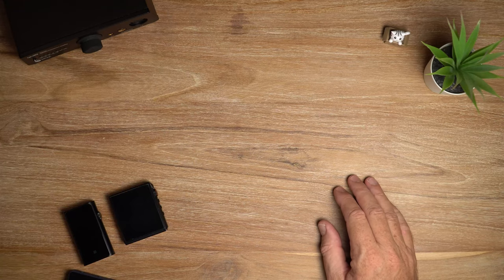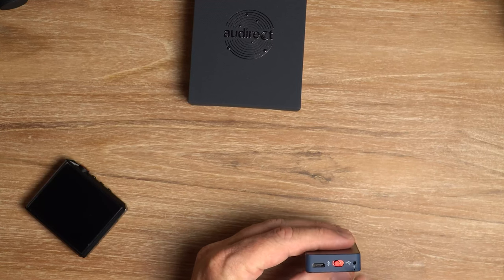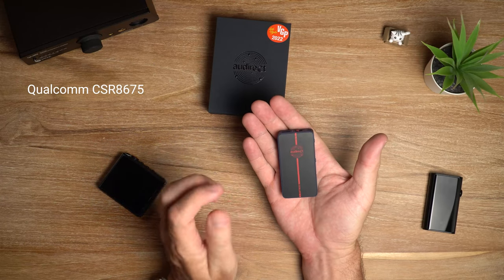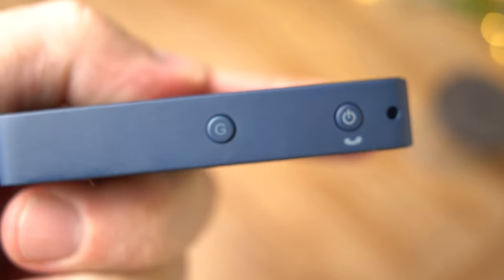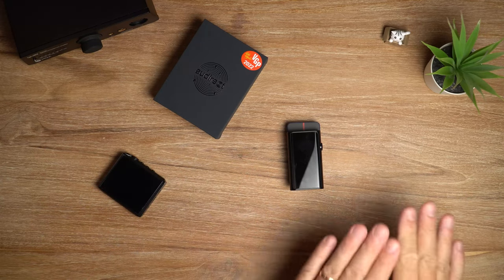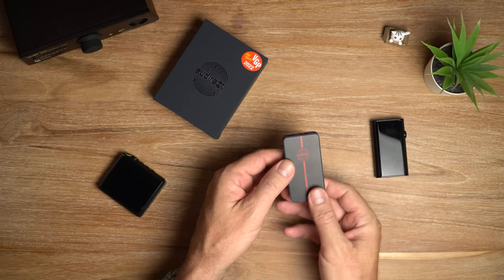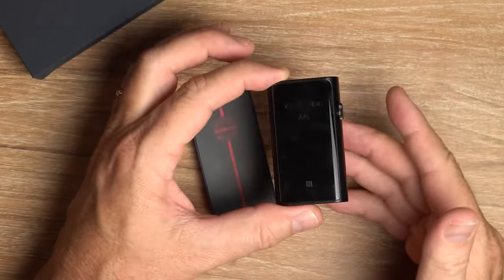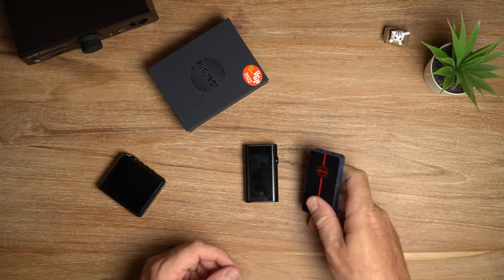Audirect Beam 3 Plus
Audirect Beam 3 Plus Bluetooth amplifier/DAC. This thing sounds great and has amazing build quality but falls way short when it comes to additional features. If you're looking for minimalistic though, this could be the one for you.

If you like this video and would like to support me to make more in the future, I would be hella grateful for a small donation via this (no pressure of course- i'll be making videos the best I can anyway) 💜